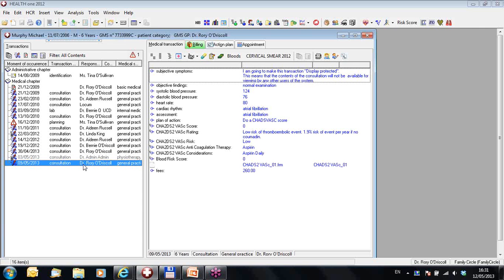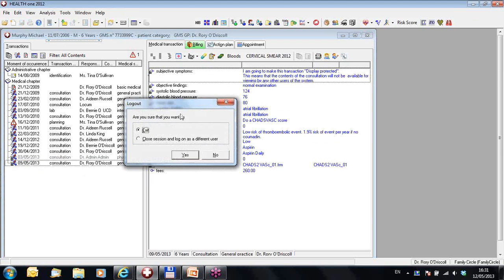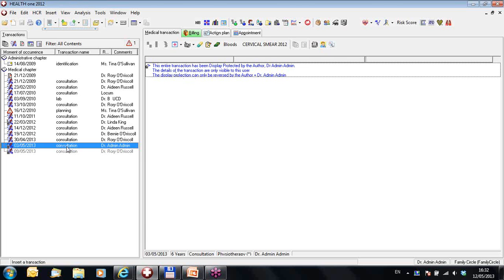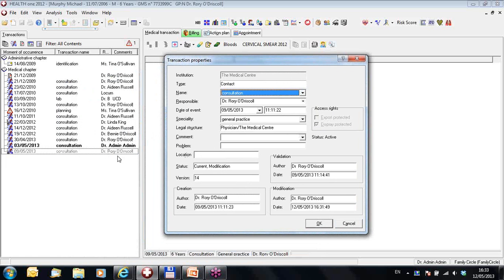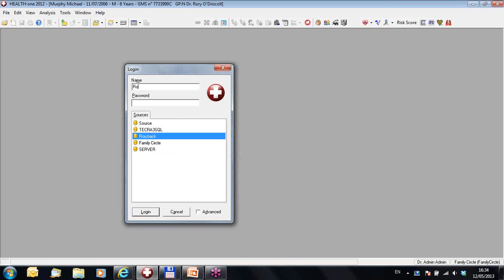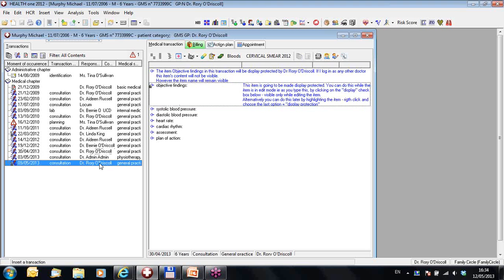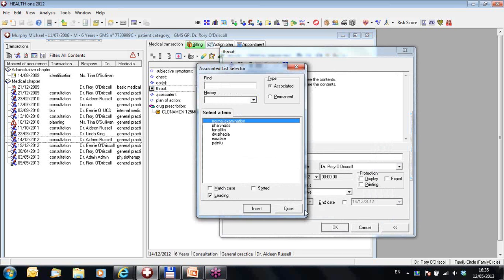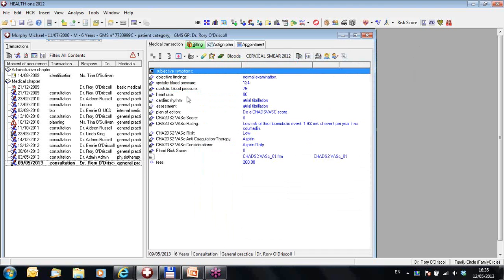DisplayProtectTransaction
How to prevent other users from viewing a transaction or an individual item in Health one.